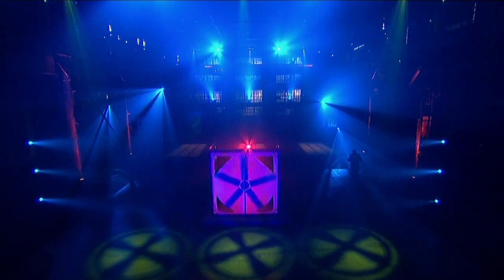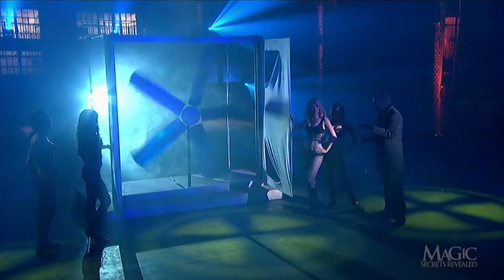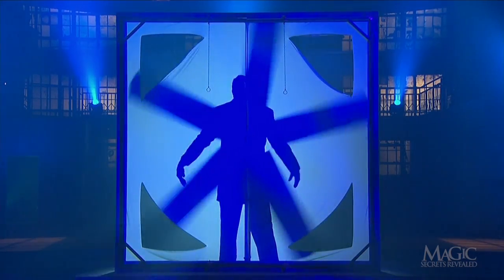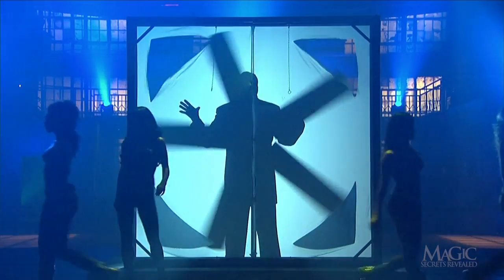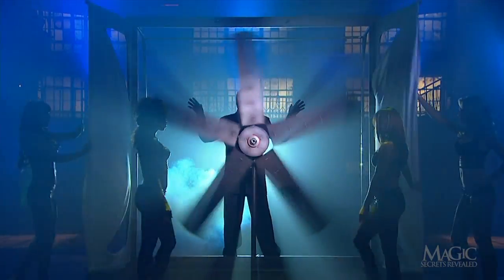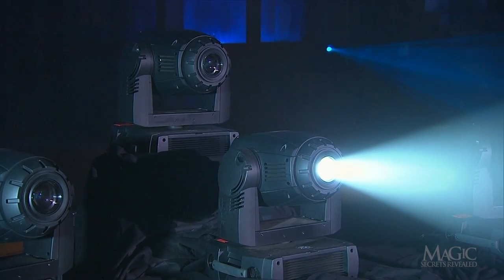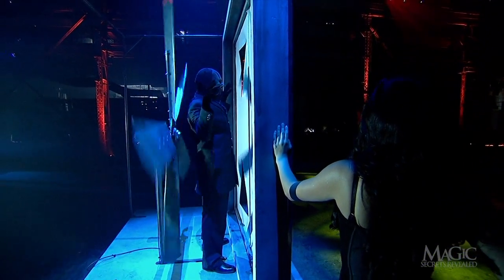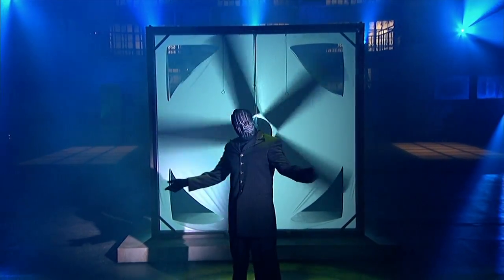HOW TO "MAGICALLY" REACH THROUGH SPINNING BLADES!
This illusion is a staple of any magician working the Vegas strip, from the biggest names to the smallest. So how does a magician reach his arm through the spinning blades of a turbo fan? Watch to finally learn the secret to performing this mesmerizing illusion!

The enormously popular TV specials and series featured the incognito magician performing large-scale illusions and a few smaller-scale close-up magic tricks... then revealing the secrets of how the tricks were done. Presented by Shout! Studios, a Radial Entertainment Company